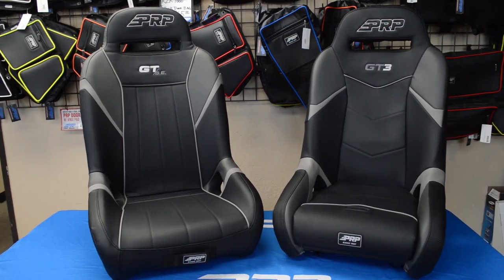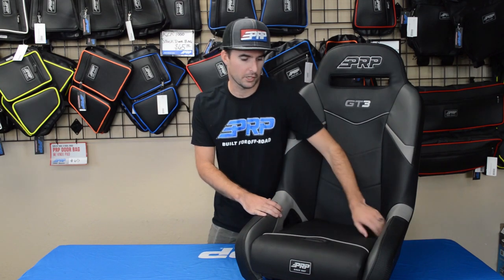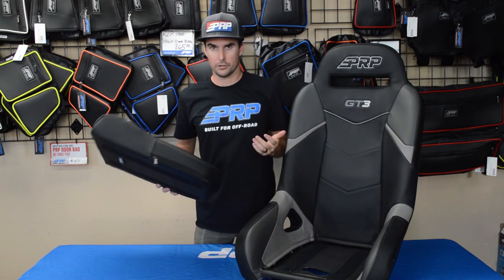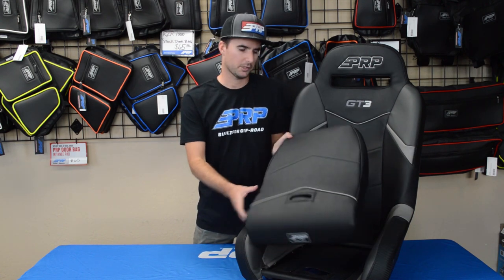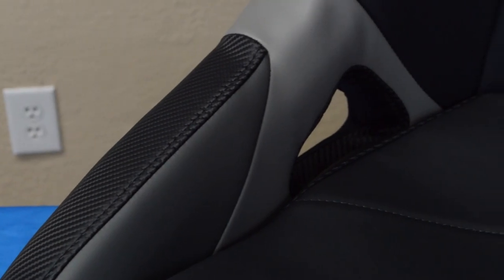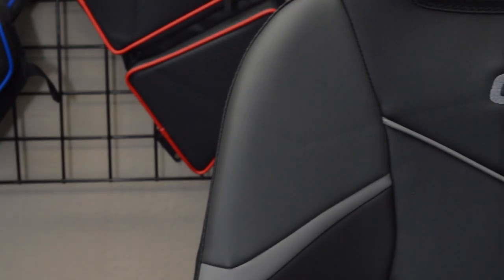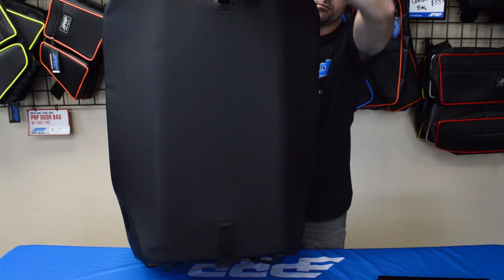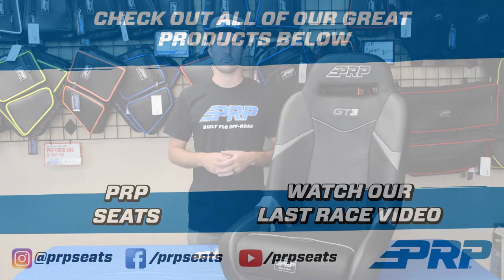NEW GT3 Suspension Seat From PRP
Introducing PRP's new suspension seat, the GT3!

Our new GT3 suspension seat continues the line of our most popular seats. This version comes with a removable seat cushion, large harness openings, and a new, modern look.